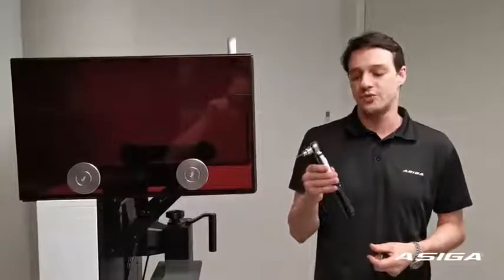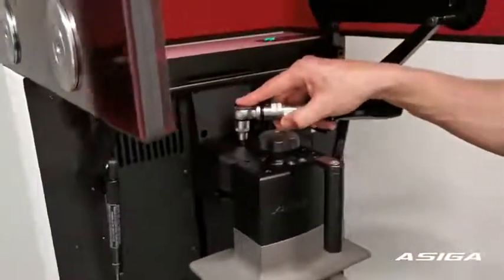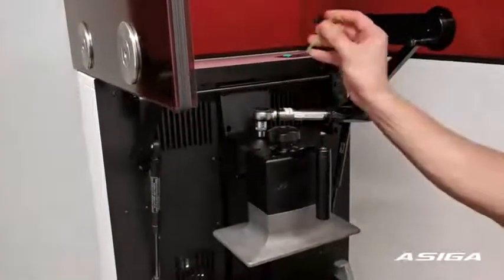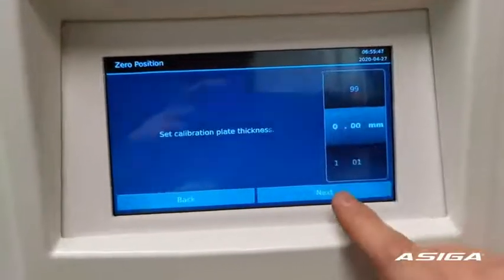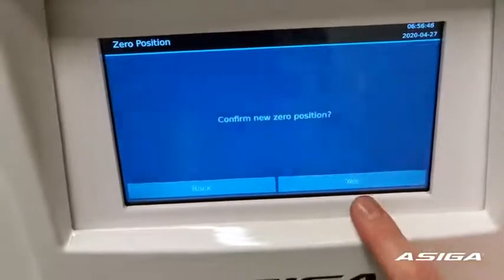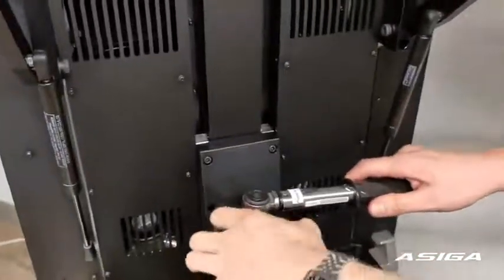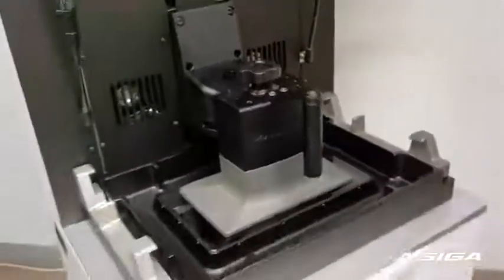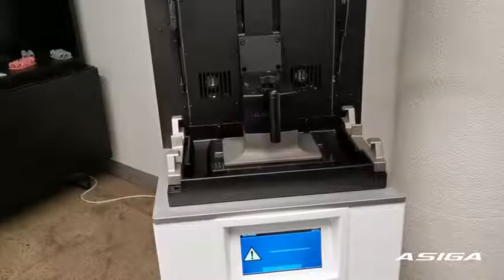Zero Position Calibration on the Asiga Pro 4K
Learn how to set the zero position calibration on the Asiga Pro 4K 3D Printer.